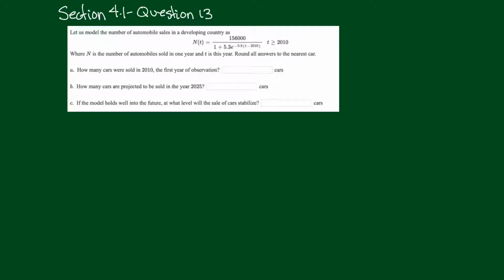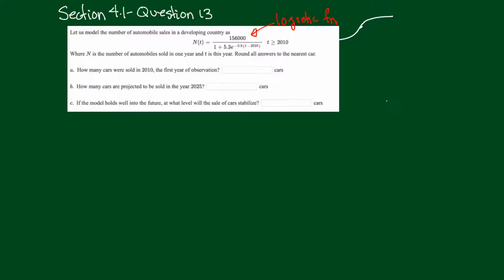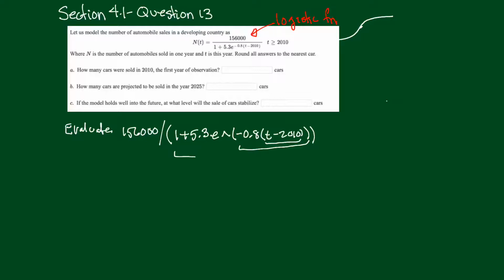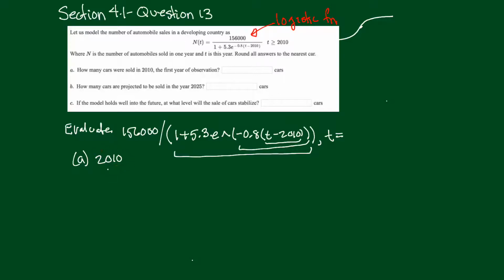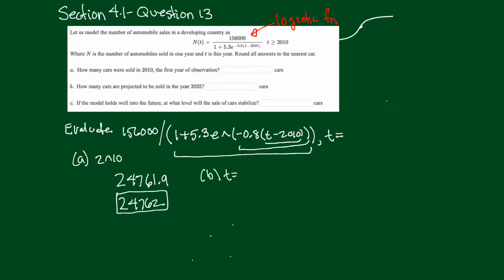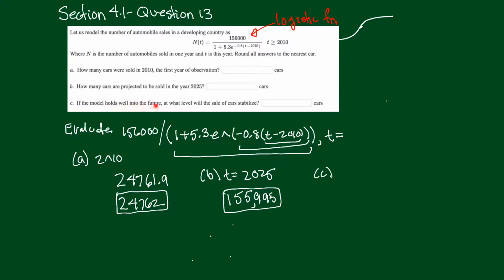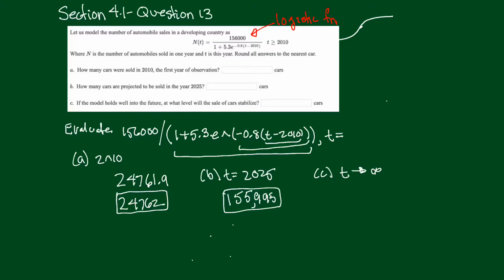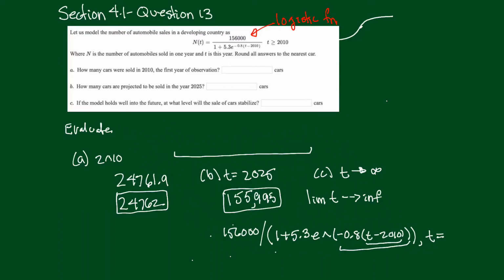Section 4.1 - Question 13